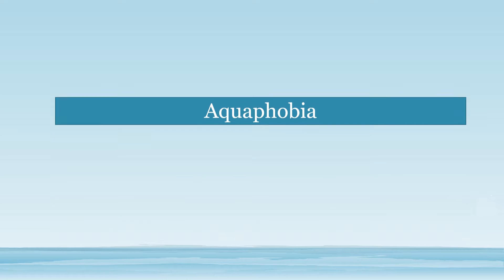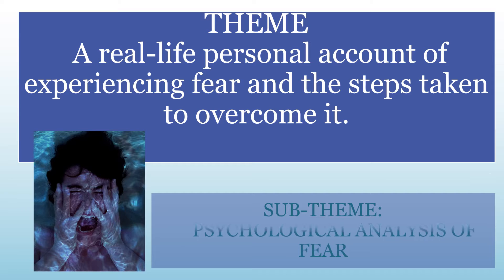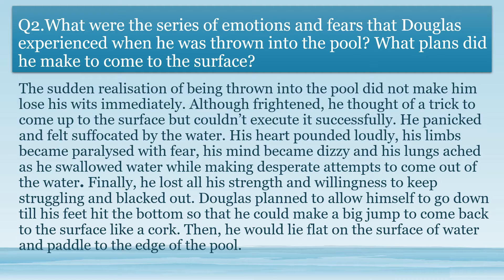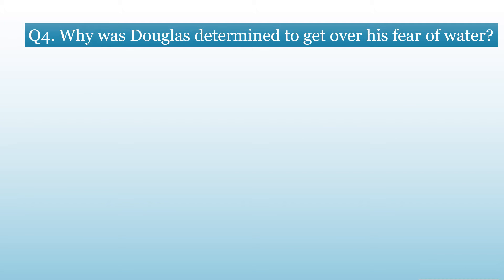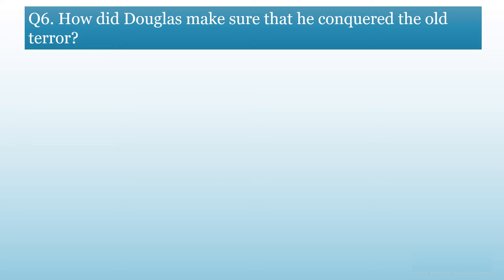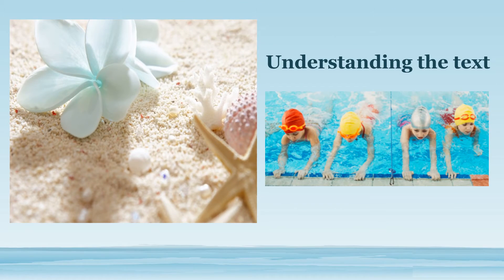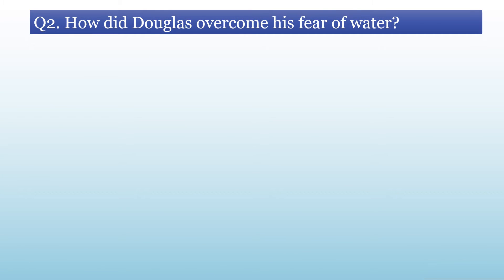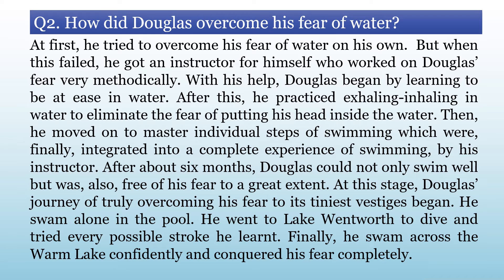Questions and Answers | Deep Water by William Douglas | English Tutorials by Poonam Thakur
In this video I have covered:
Questions and Answers of ‘Deep Water’ an excerpt taken from William O. Douglas book ‘Of Men and Mountains’. It reveals how as a young boy William Orville Douglas nearly drowned in a swimming pool. In this essay he talks about his fear of water and thereafter, how he finally overcame it.
THEME
 A real-life personal account of experiencing fear and the steps taken to overcome it.
SUB-THEME:
     Psychological analysis of fear
Aquaphobia: An abnormal and persistent fear of water. A person suffering from aqua phobia experience anxiety even though he realise that the water in an ocean, a river, a lake, a creek or even a bathtub may pose no imminent threat. They generally avoid such activities as boating and swimming. Around the house, they may fear the water in a shower or tub and even abstain from bathing therein.
The word "aquaphobia" is a hybrid term with roots in two ancient tongues. It is from the Latin "aqua" (water) and the Greek "Phobos" (fear).
The correct Greek -derived term for "water-fear" is hydrophobia. However, this word has long been used in English to refer specifically to a symptom of later-stage Rabies, which manifests itself in humans as difficulty in swallowing, fear when presented with liquids to drink, and an inability to quench one's thirst.

Important Questions:
Think as you read
What is the “misadventure” that William Douglas speaks about?
What were the series of emotions and fears that Douglas experienced when he was thrown into the pool? What plans did he make to come to the surface?
How did this experience affect him?
Why was Douglas determined to get over his fear of water?
How did the instructor “build a swimmer” out of Douglas?
How did Douglas make sure that he conquered the old terror?
Understanding the text
How does Douglas make clear to the reader the sense of panic that gripped him as he almost drowned? Describe the details that have made the description vivid.
How did Douglas overcome his fear of water?
Why does Douglas as an adult recount a childhood experience of terror and his conquering of it? What larger meaning does he draw from this experience?
Talking about the text / Extra questions
How and when did Douglas develop an aversion to water?
Why did Douglas still continue with his practice even after ‘the instructor was finished’?
 Douglas fully realised the truth of Roosevelt’s statement ‘All we have to fear is fear itself'. How did this realisation help him brush aside his fear and become an expert swimmer?
Extract Based Questions
‘It had happened when I was ten or eleven years old. I had decided to learn to swim. There was a pool at the Y.M.C.A. in Yakima that offered exactly the opportunity. The Yakima River was treacherous. Mother continually warned against it, and kept fresh in my mind the details of each drowning in the river. But the Y.M.C.A. pool was safe’.
 Any question on the video or chapter, post your query in comment box.